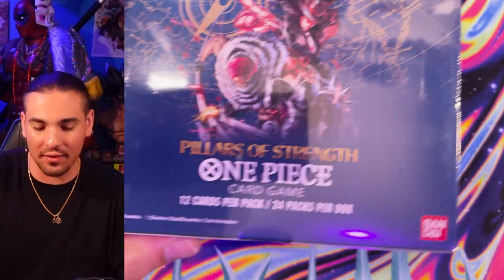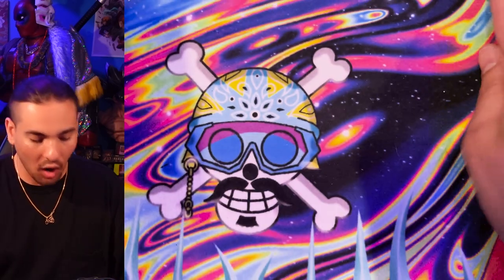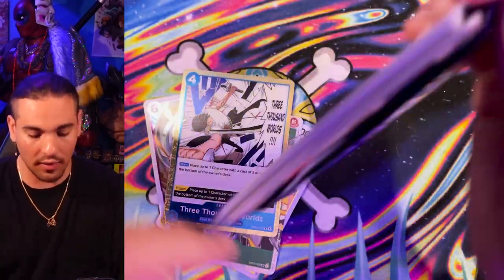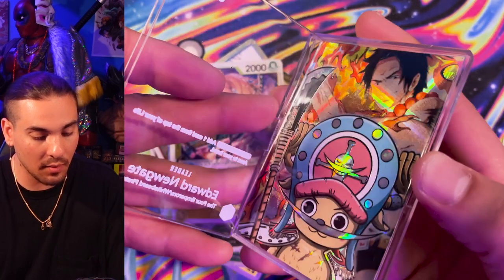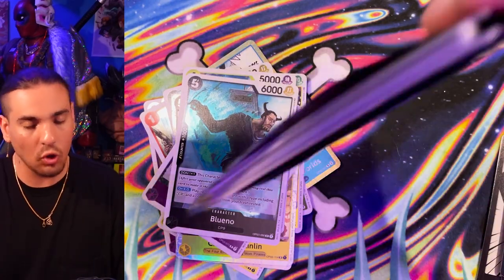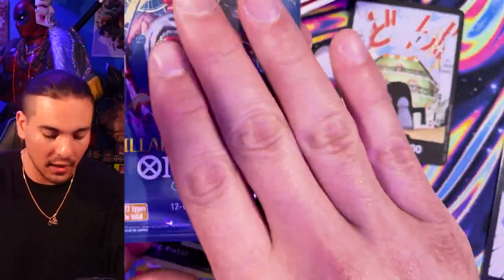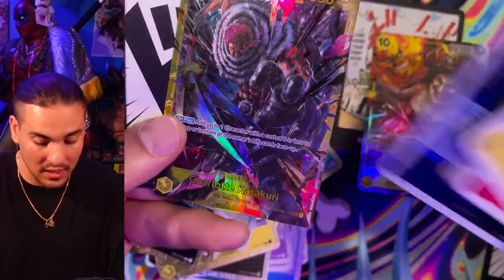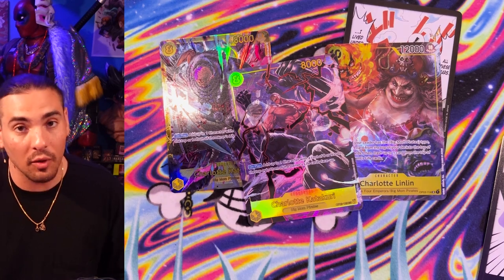One Piece Pillars of Strength Booster Box Opening - OP03 English